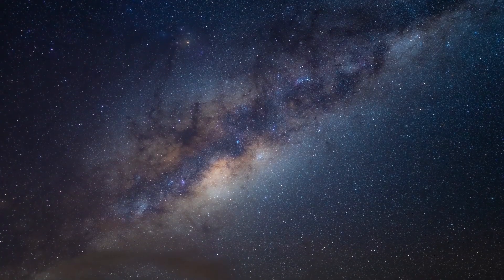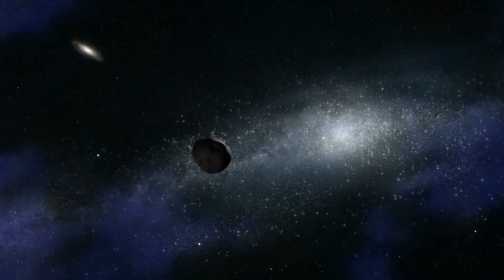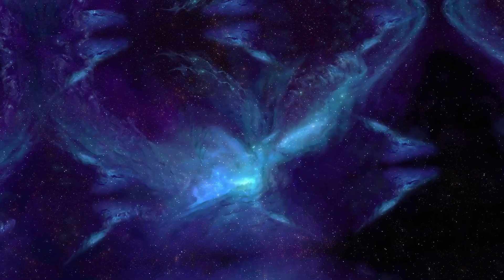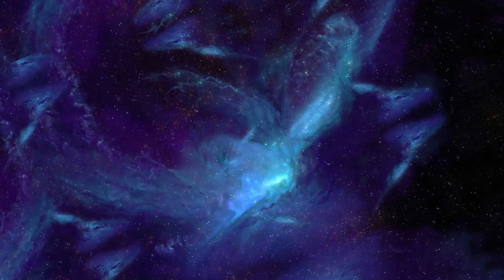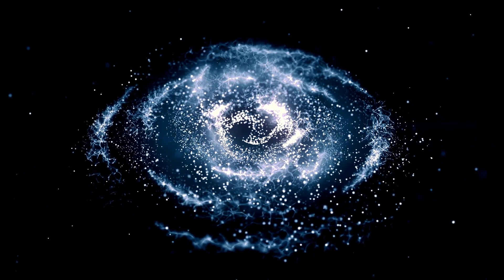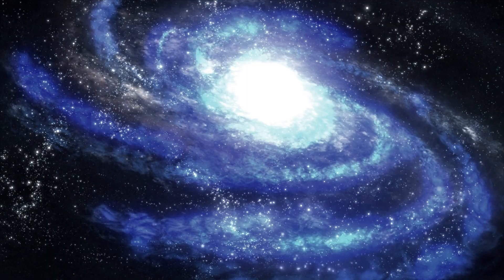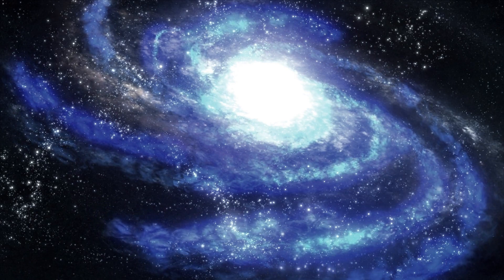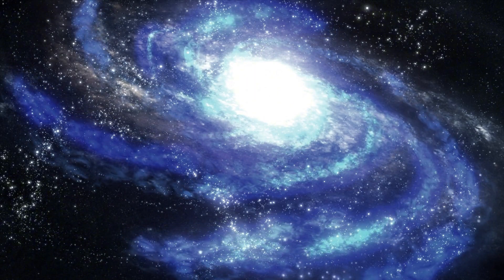Brian Cox Just Announced a Groundbreaking Theory of Time!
In an exciting new development, renowned physicist Brian Cox unveils his groundbreaking theory on the nature of time! Delving into the mysteries of our universe, Cox presents revolutionary ideas that challenge our traditional understanding of time as a linear concept. What if time is not what we think it is?

Join us as we explore this mind-bending theory, its implications for physics and cosmology, and how it could change our perception of reality itself. With engaging explanations and stunning visuals, you won't want to miss this deep dive into the fabric of time!